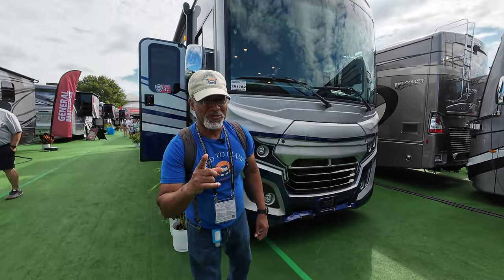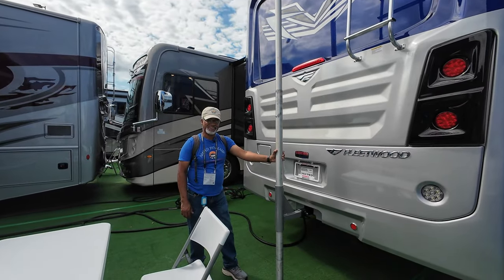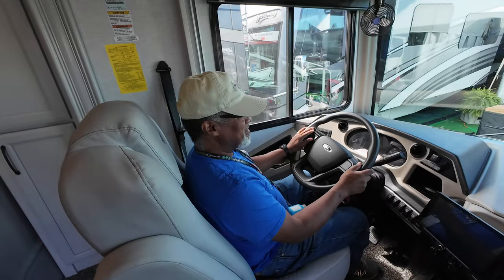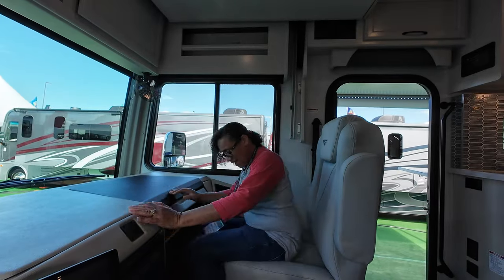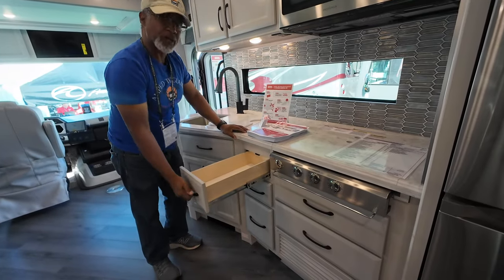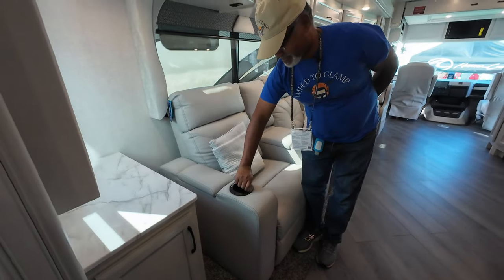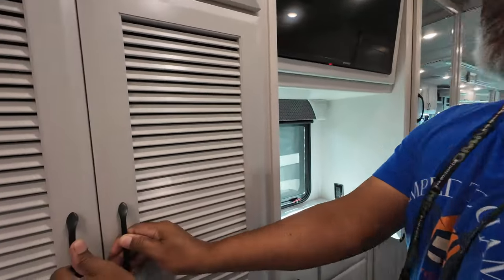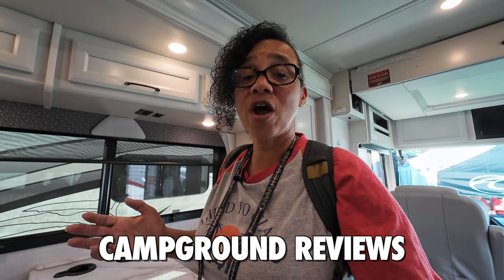Best Class A Gas RV? 2024 Fleetwood Bounder 35K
Is the 2024 Fleetwood Bounder the best Class A Gas RV?  Check out the changes to the best selling Class A RV from Fleetwood.